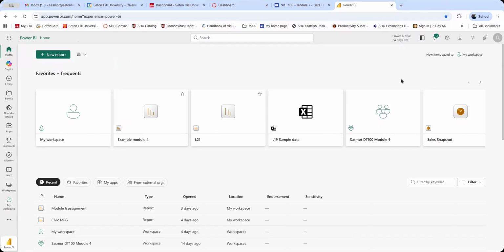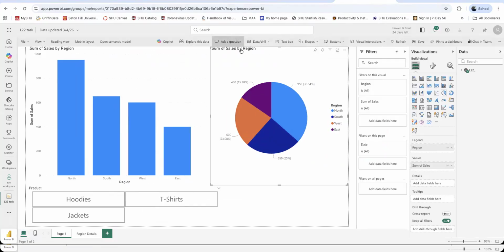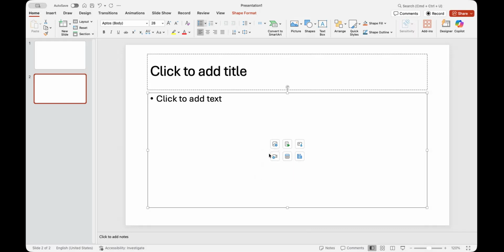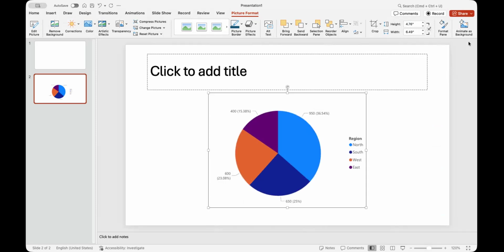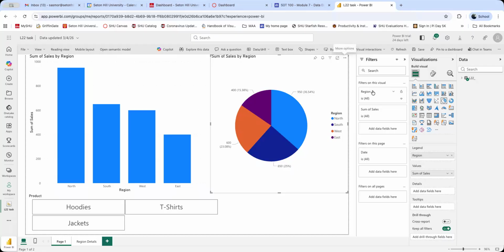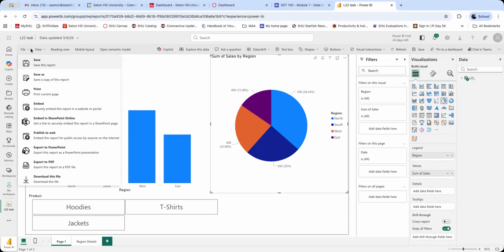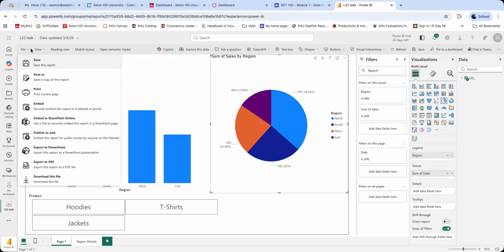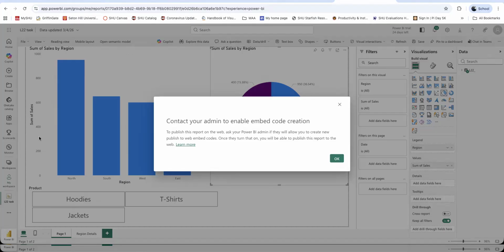SDT100 04092026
Class recording for SDT100 Data Analytics for Thursday April 9, 2026